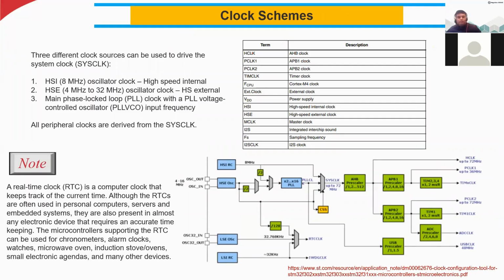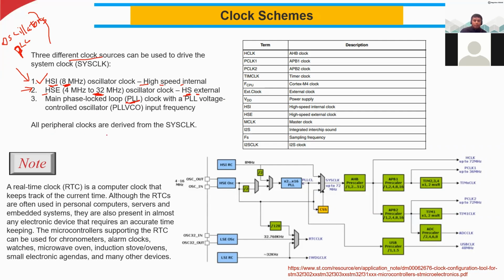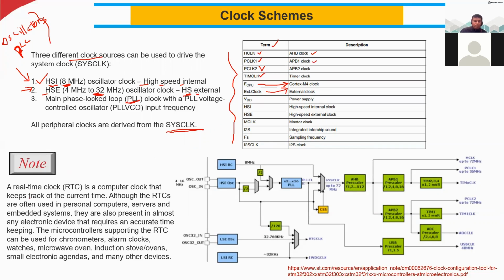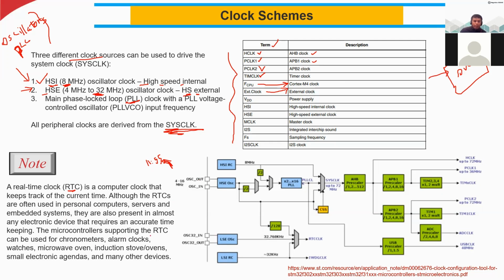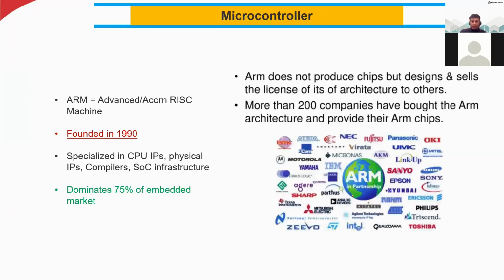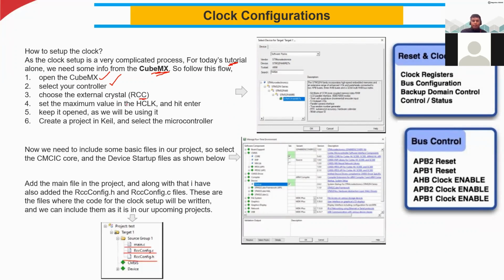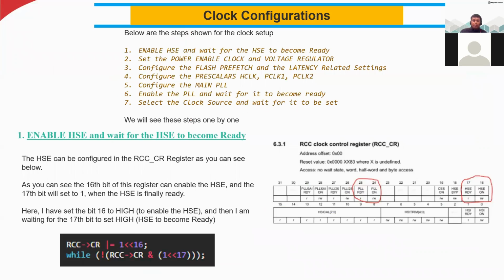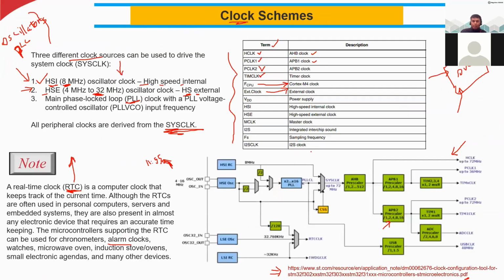21 Clock Schemes